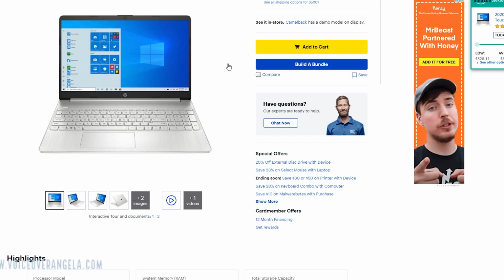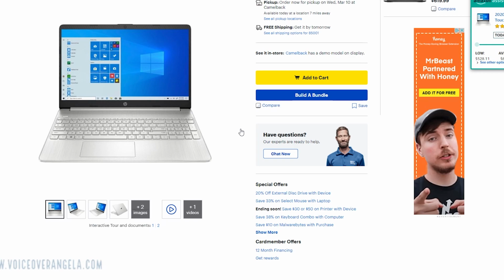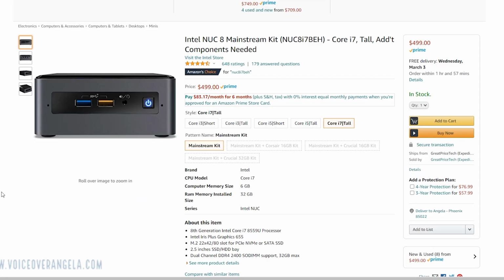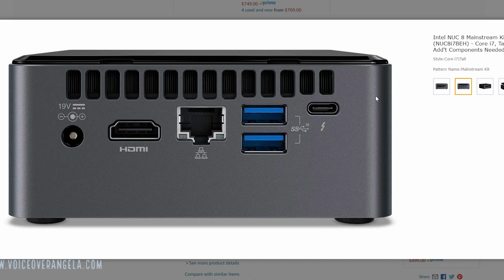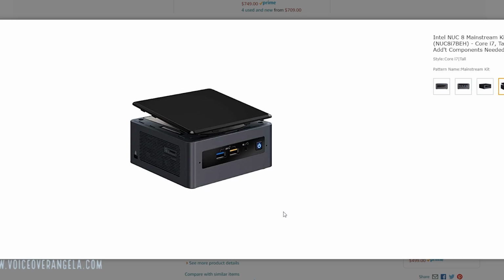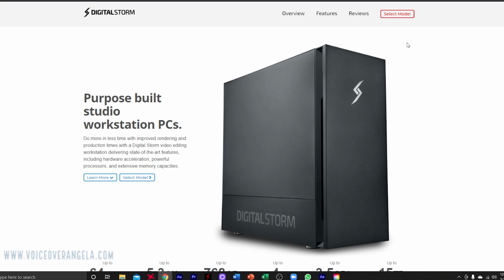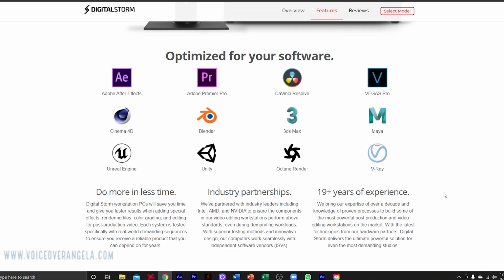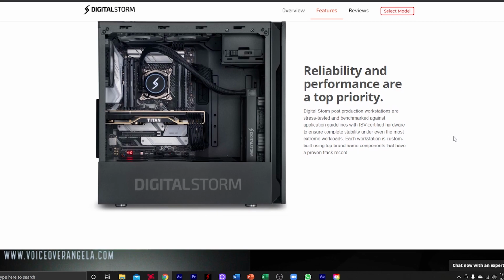Choosing a Computer for Voice Over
Hey Guys! In this video, I'll tell you about the computers I have used for my business and why.

Check out my VO Workshop for Courses on VO Freelancing, One on One Sessions with me, and much more!